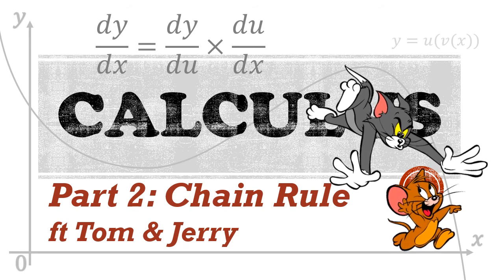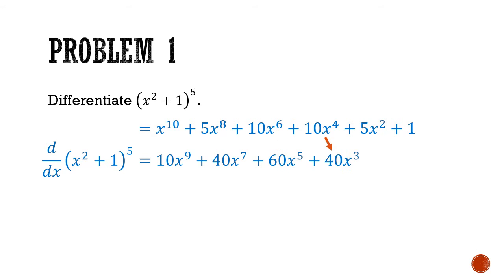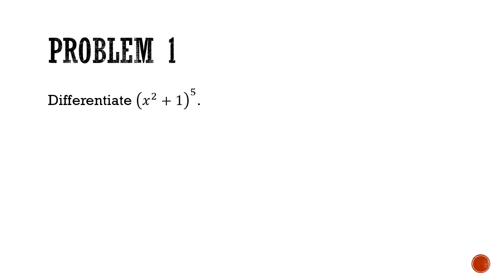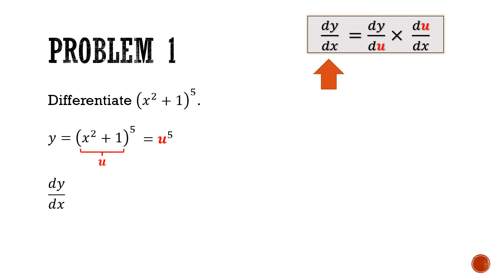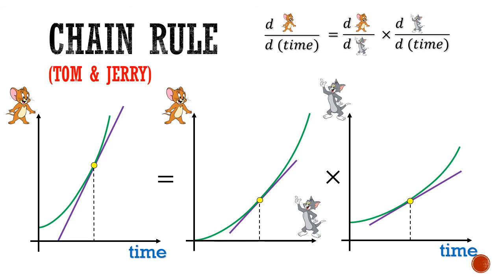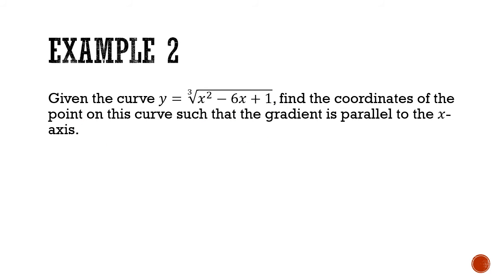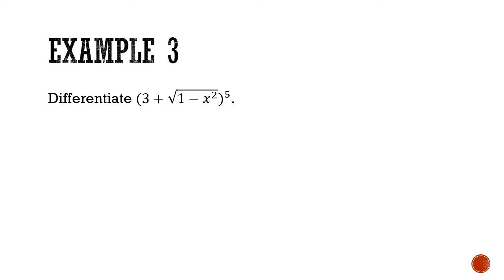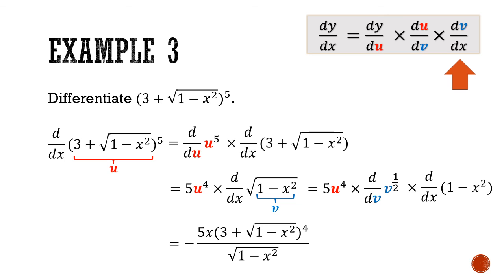Calculus 2: The Chain Rule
In this video, I go through the derivation of the chain rule and some examples of how to perform the chain rule.